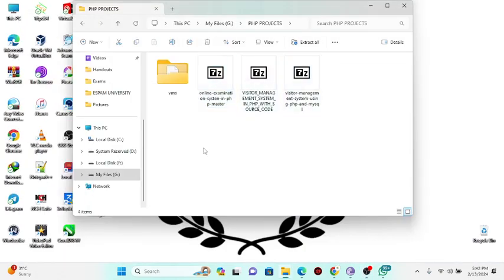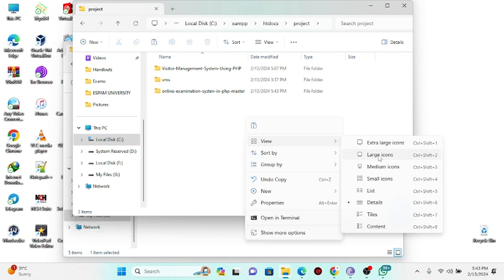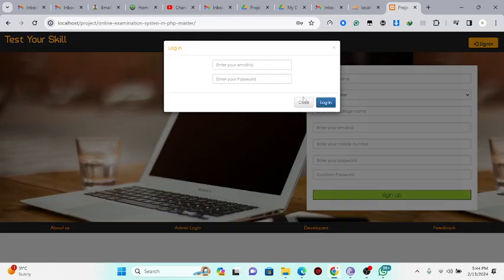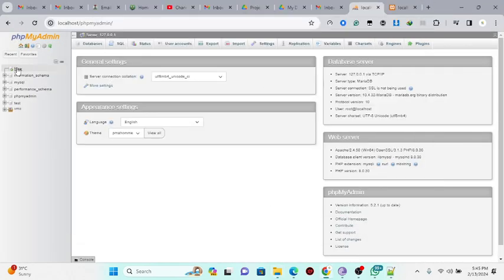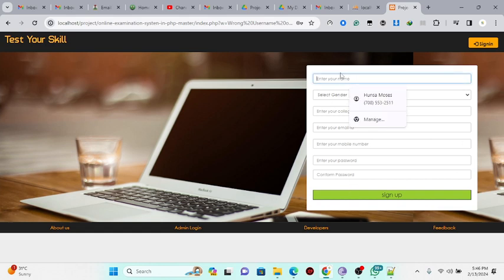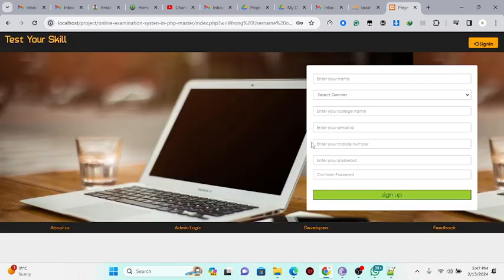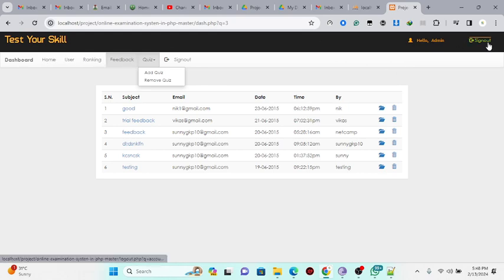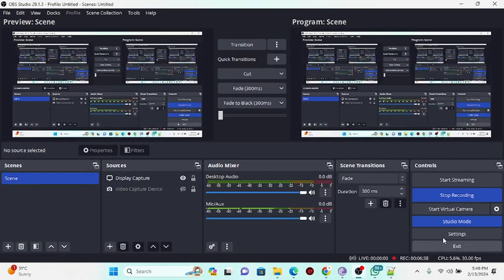Online Examination System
Setup an online examination system